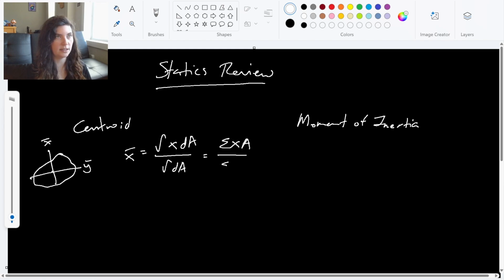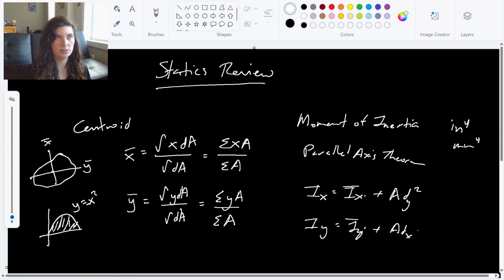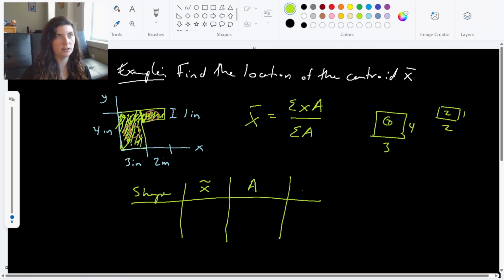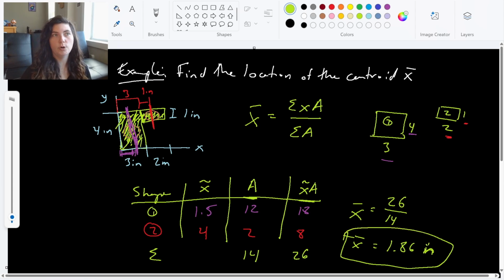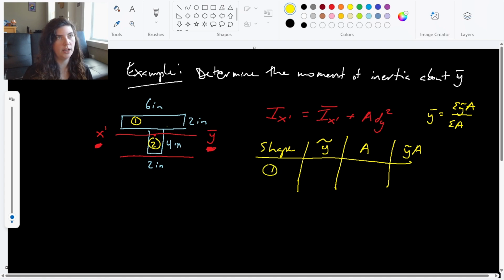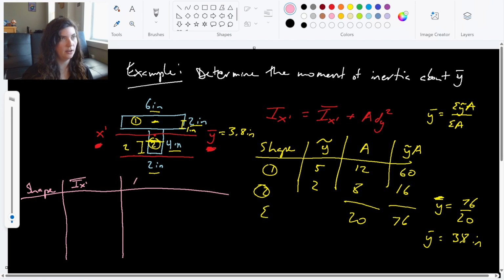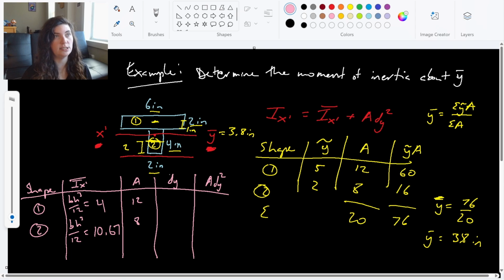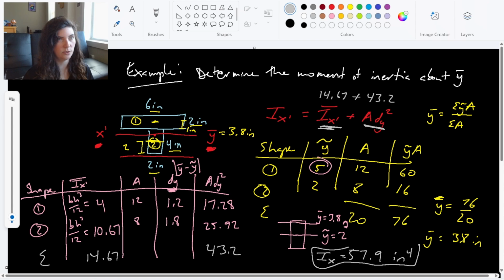Statics Review: Centroids and Moment of Inertia - ENG 217 Strength of Materials - Lesson 2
Welcome to Strength of Materials! We use a lot of what we learned in statics in this class, so let's review:
0:01 Centroid and Moment of Inertia
4:45 an example problem finding a centroid
8:58 an example problem finding a moment of inertia about a centroid